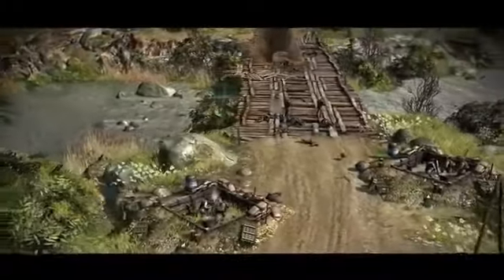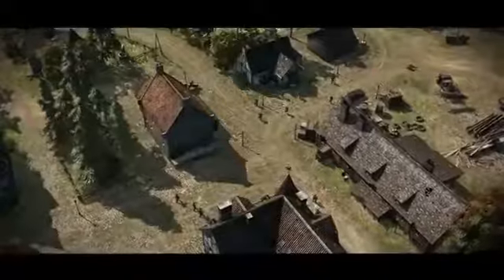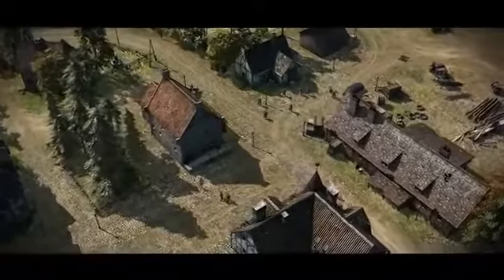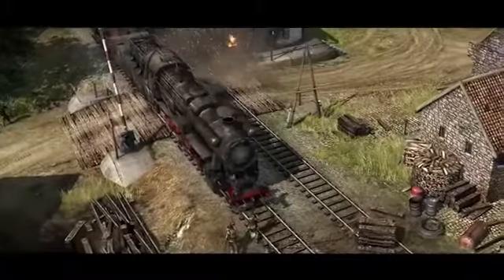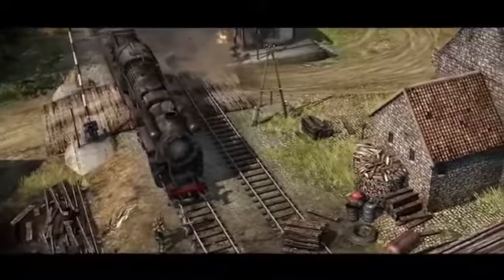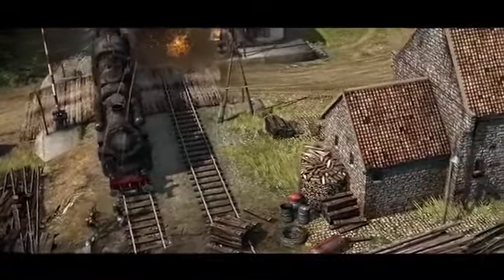Blitzkrieg 3 Word from the Front 4 Trailer